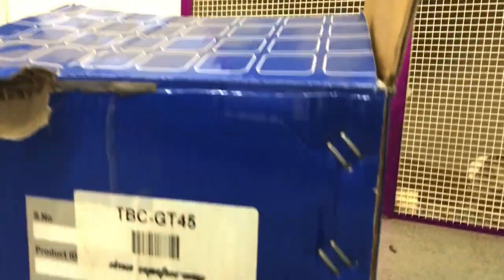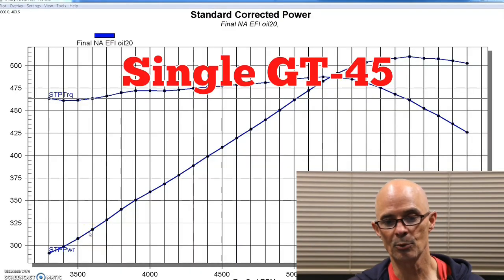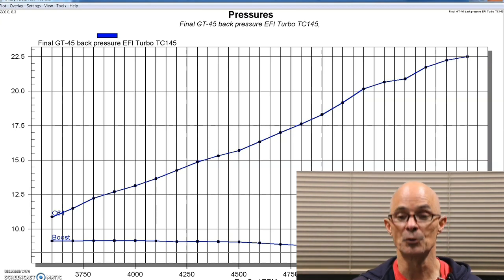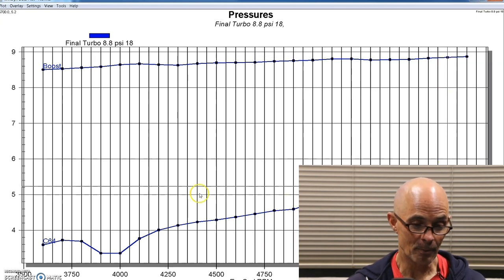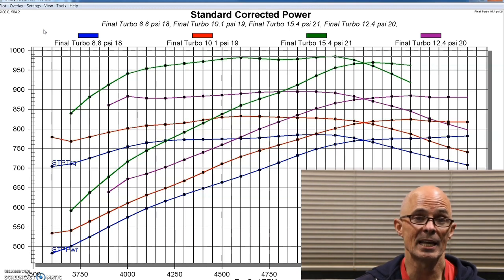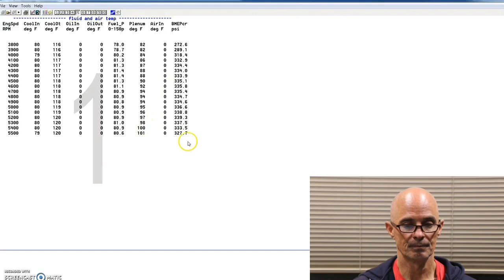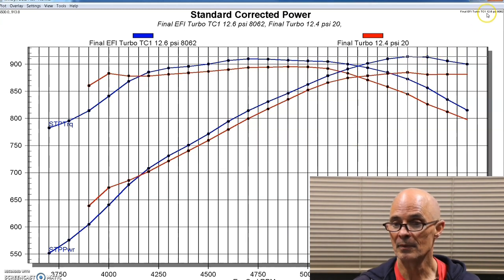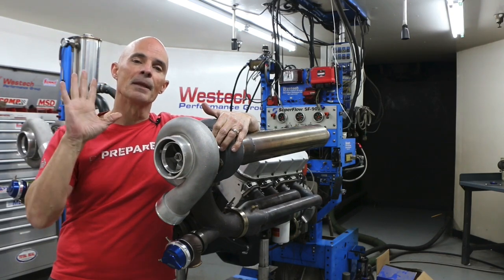SINGLE v TWINS-LOW-BUCK, 1000-HP TURBO TEST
FULL RESULTS. Low Buck, Ebay Turbo Test, single $163 turbo vs twin $163 turbos. Also, low-buck twins vs single (Big Buck) Borg S480. Max Data-Boost pressure, Back Pressure and Charge Temp. Did twin turbos cut back pressure in half? Can low-buck EBAY Turbos compete with big-buck Borgs?
Can the BBC 454 make 1000 ho with twin $163 turbos?